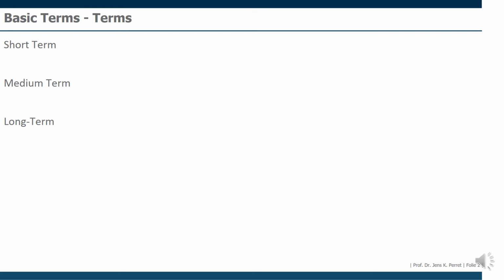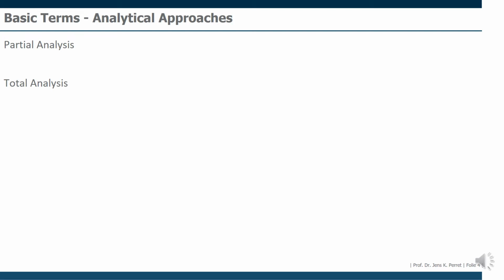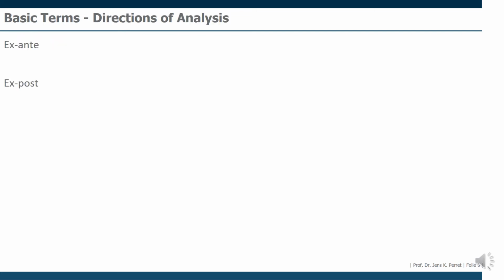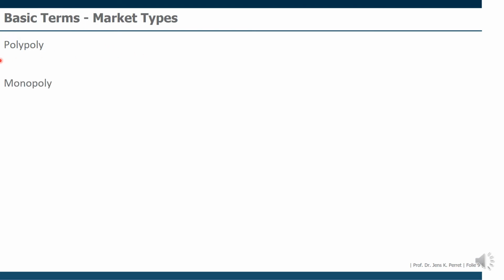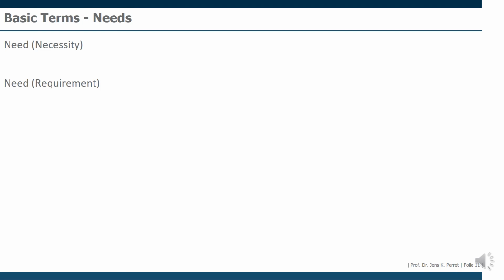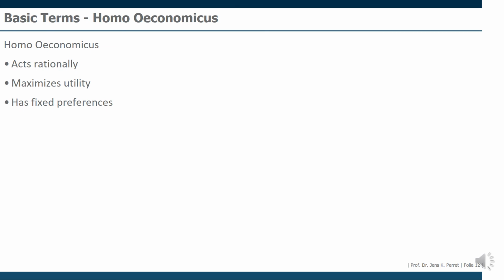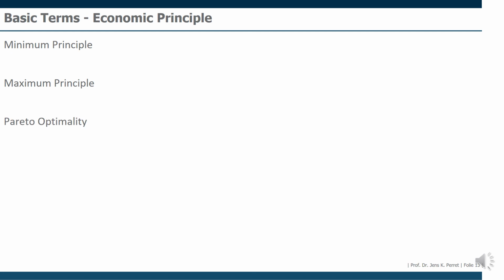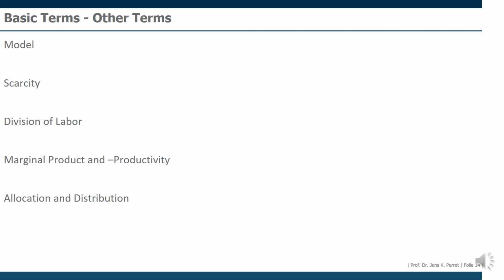Basic Terms in Economics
Theory - Basic Terms - Part 01.01